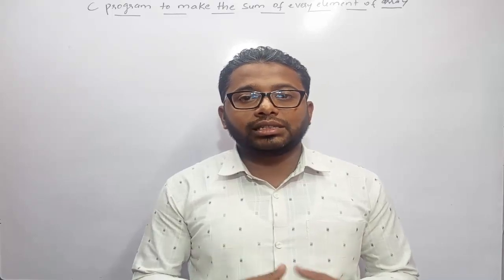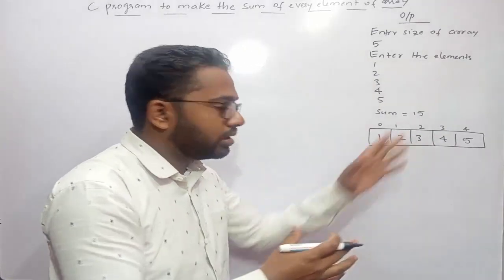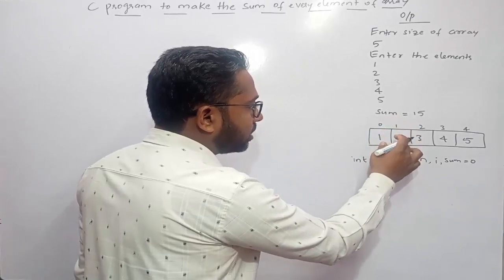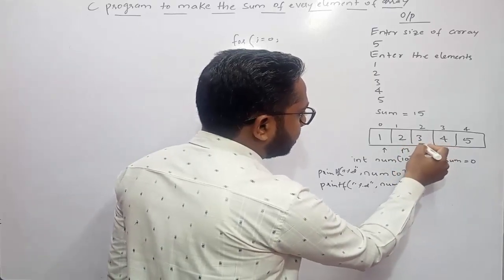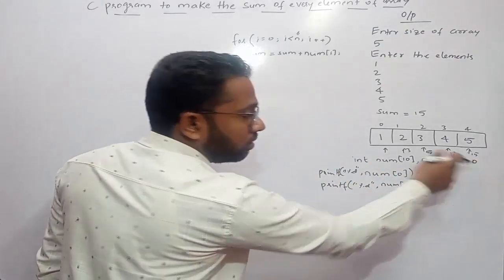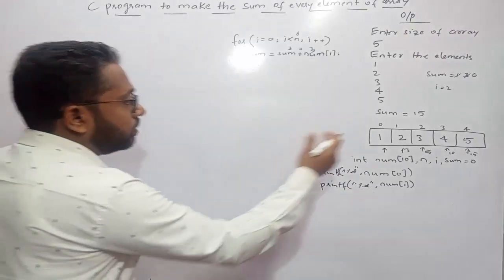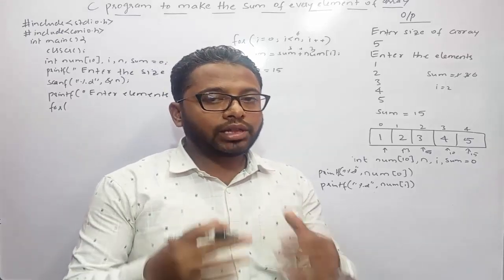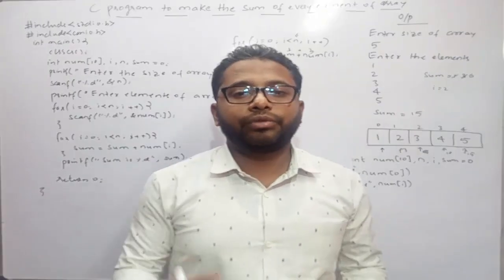C program to make the sum of array elements | Complete Logic and explanation Part-33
C program to make the sum of array elements Complete Logic and explanation is a video tutorial for beginners.

C program to make the sum of array elements Complete Logic and explanation is a video tutorial for beginners to learn the basics and fundamental concepts of C programming. In this video we will discuss the following concepts such as,
C program to make the sum of array elements Complete Logic and explanation.
C program to make sum of array elements.
Complete Logic and explanation to find the sum every element of array.
How to add all the elements of an array using C programming language.
How to set the logic to find the sum of all the elements of an array using C language.
Easy way to understand C programming.